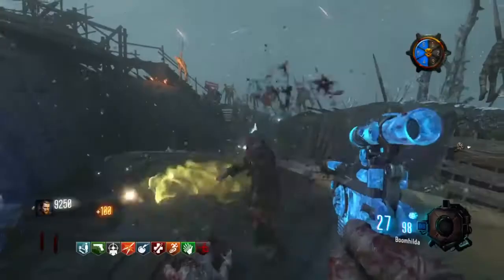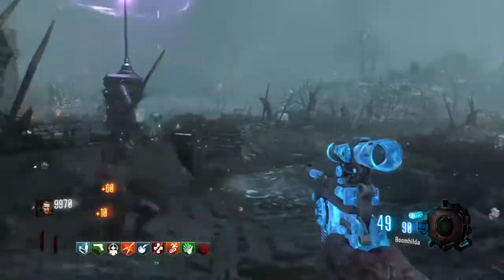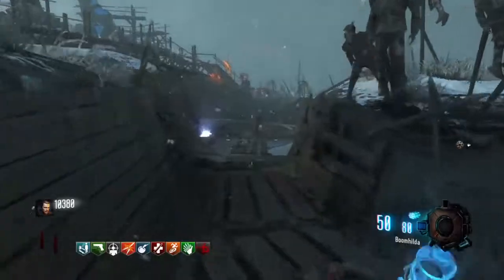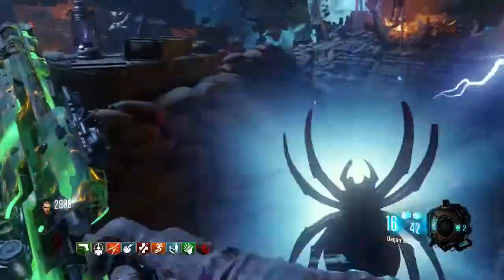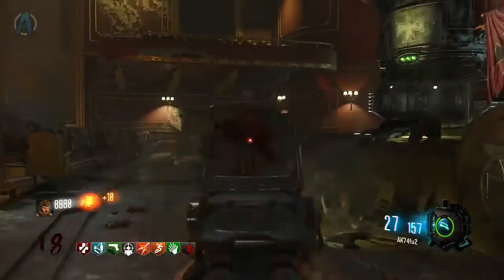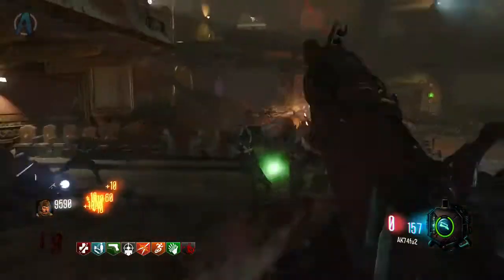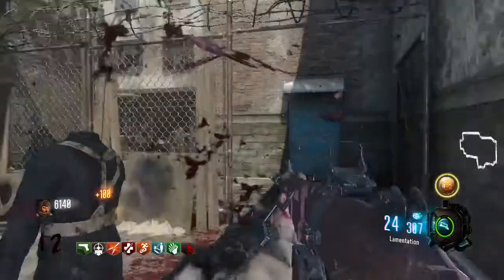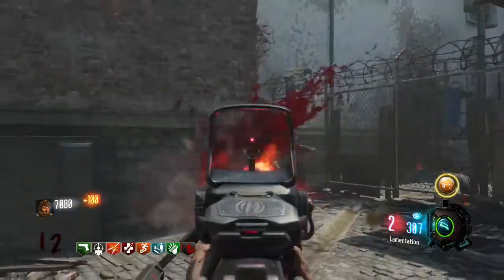TOP5 BEST GUNS!!! Call Of Duty Black Ops 3 Zombies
▶ARMADA'S INSTAGRAM!

Subscrcribe if you want to help reach the 100 goal.There are playlists listing first reactions, top5s and and other latest zombies news. I cover the zombies NEWS in any game. I hope you guys enjoy!